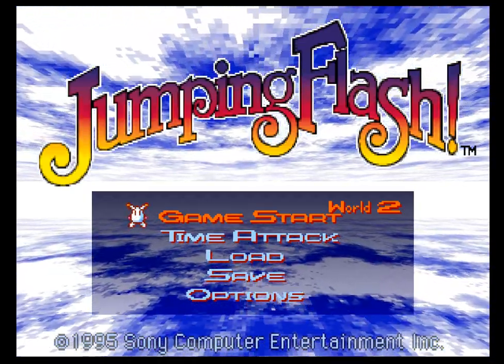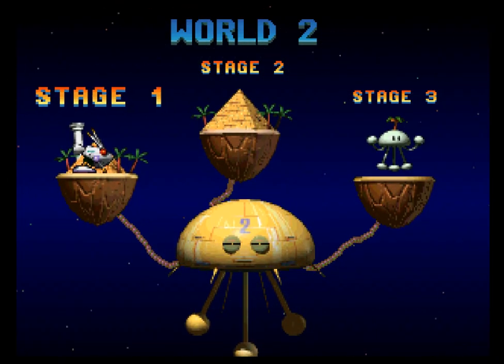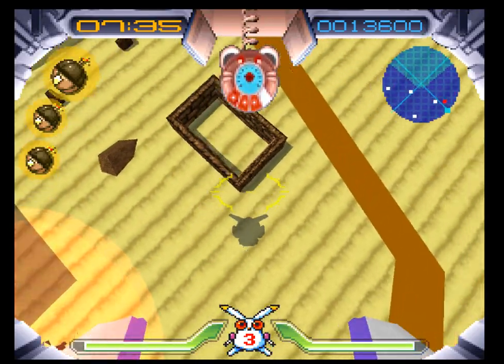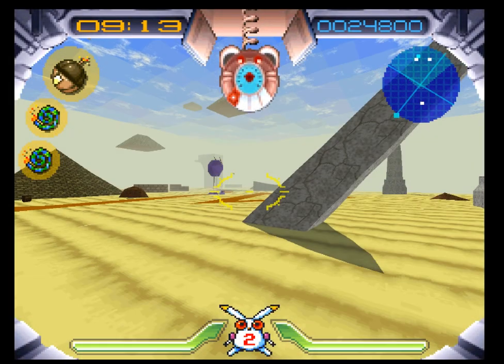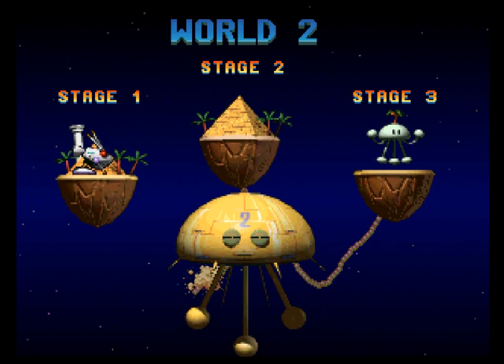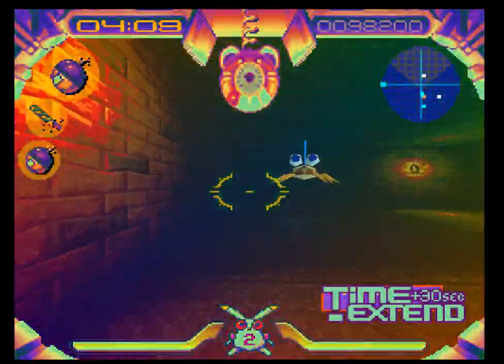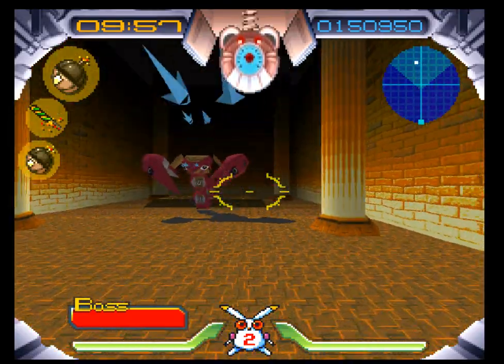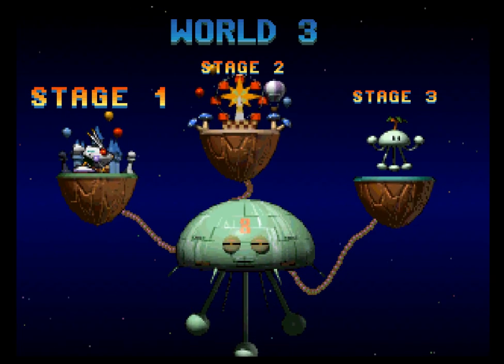Jumping Flash! - 2 - got my mojo risin'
second world and already we got some change-up. it's not always going to be a big collection of stuff in a field, here's a more underground dungeon looking place! doom on playstation, finally.